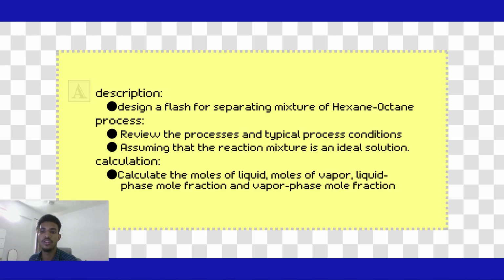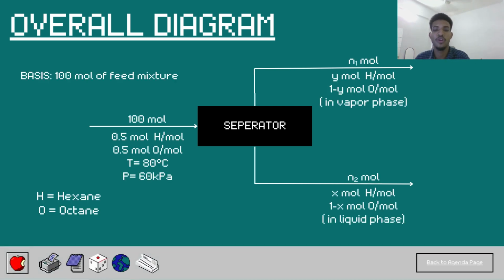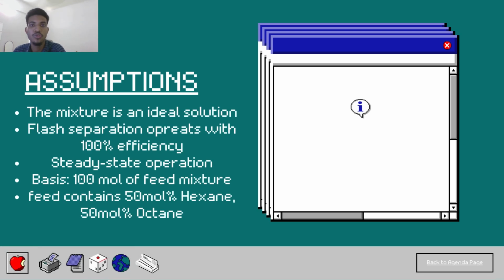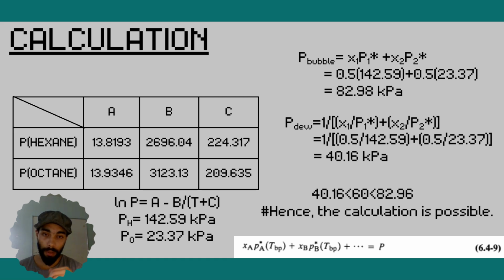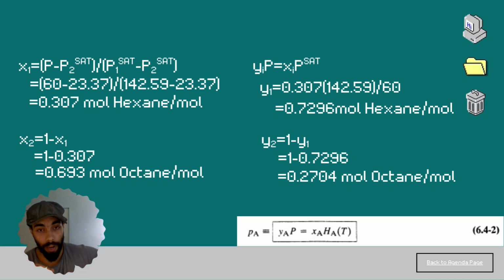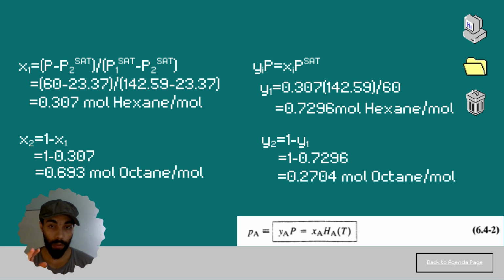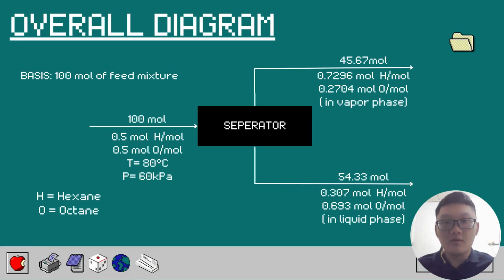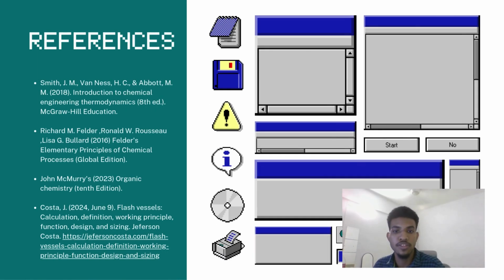CHEMICAL THERMODYNAMIC group 10 sec 02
this a group project done by Universiti Teknology Malasya chemical engineering student